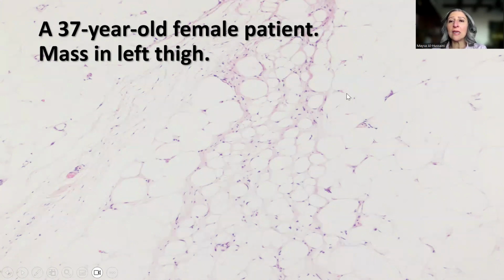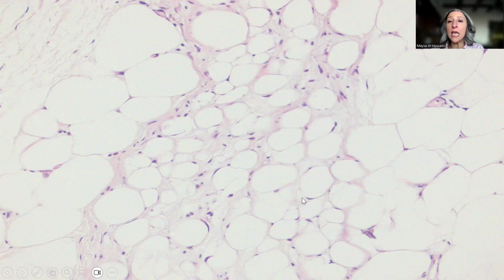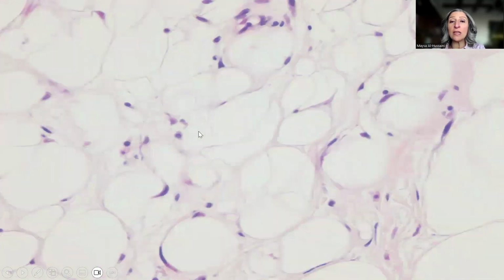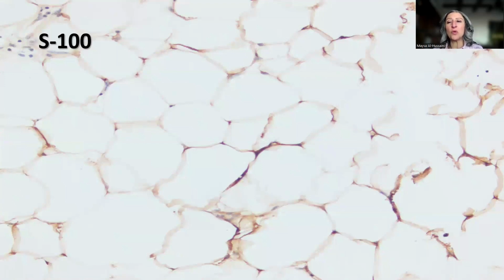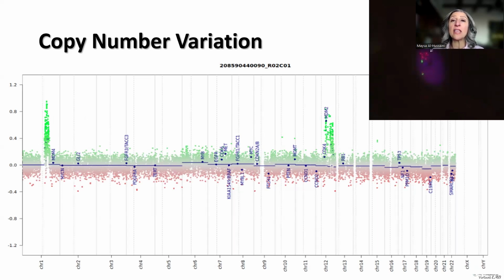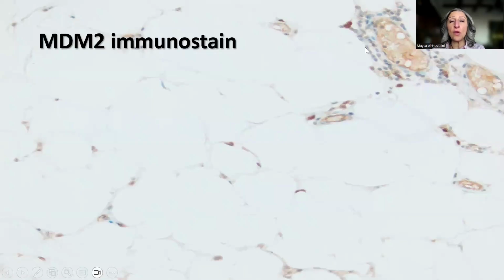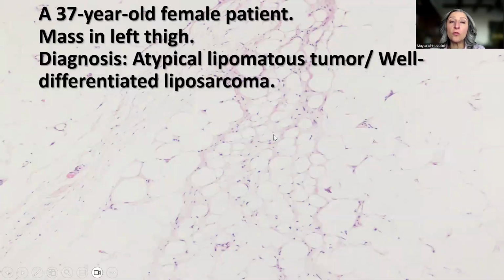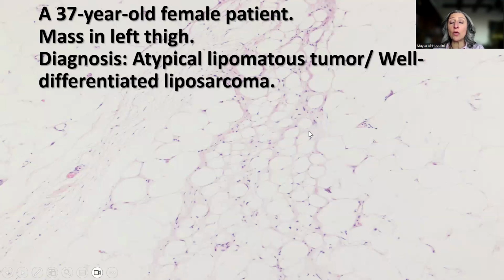Tip-153; Atypical lipomatous tumor_Well-differentiated liposarcoma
Tip-153;
Atypical lipomatous tumor/well-differentiated liposarcoma is the most common tumor of adipose tissue origin, that occurs in middle-aged individuals, with equal male-to-female ratio, and predilection for the extremities including the thigh, in addition to the retroperitoneum, and the spermatic cord. It is characterized by marked variation in the size of the lipocytes, along with hyperchromasia of the nuclei, including some stromal cells. MDM2 gene amplification on chromosome 12q13-15 with or without CDK4, or 1q loss can also be seen. The tumor is associated with an excellent prognosis, especially if in the extremities and is completely excised. In the retroperitoneum, it might undergo dedifferentiation which results in poor prognosis.